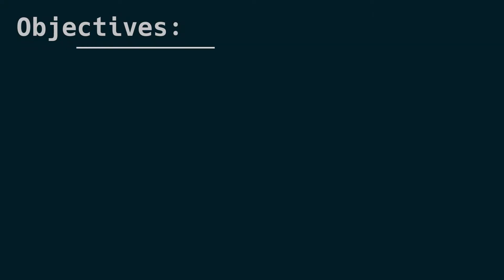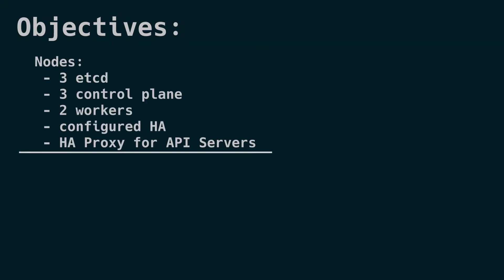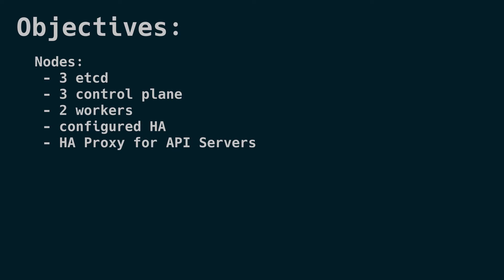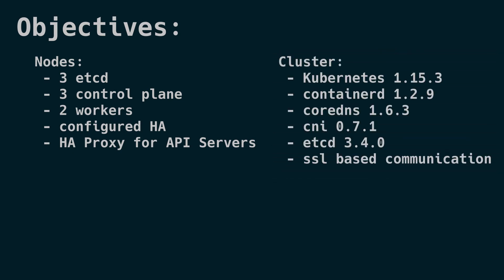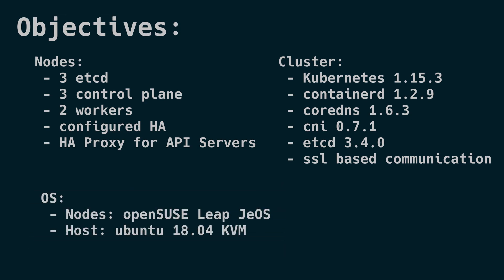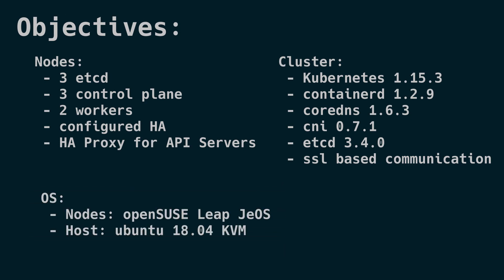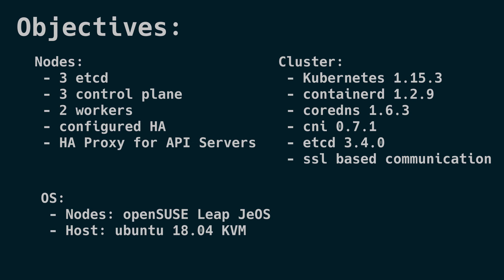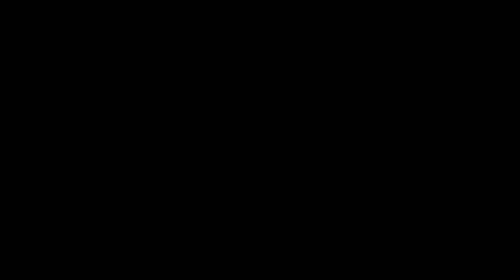[pt1] [kubernetes] Kubernetes the hardest way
An intro into the Kubernetes the hardest way videos!

This is based off of . you should check it out and give them a star!